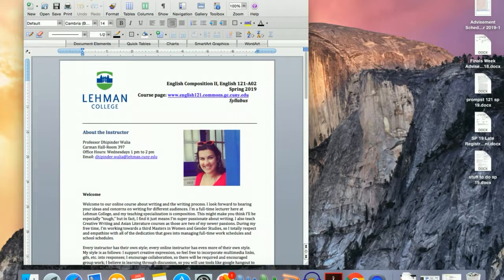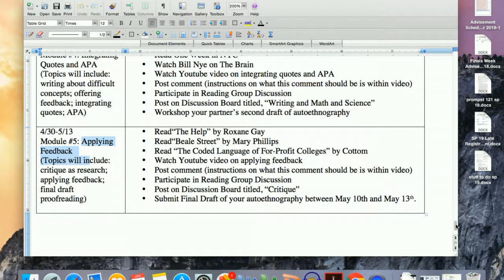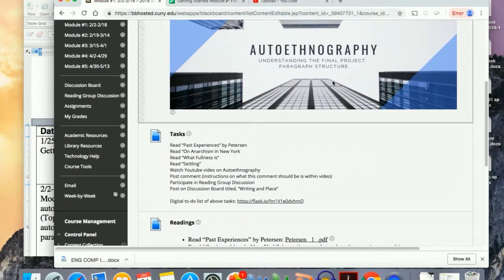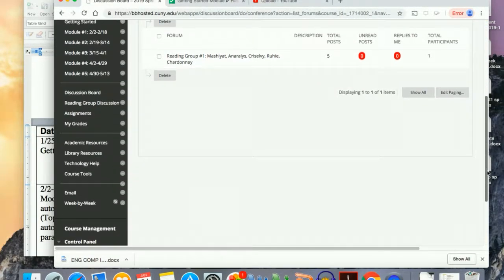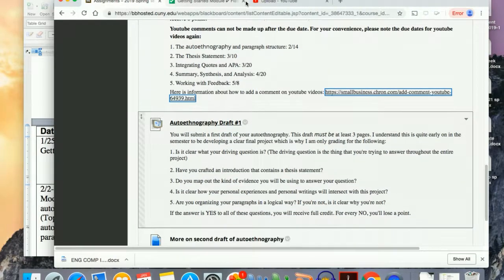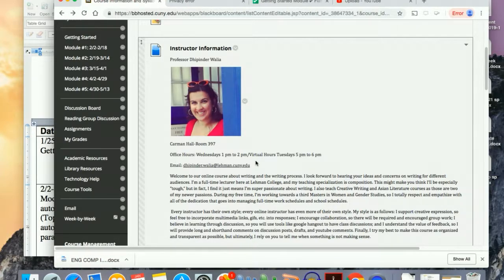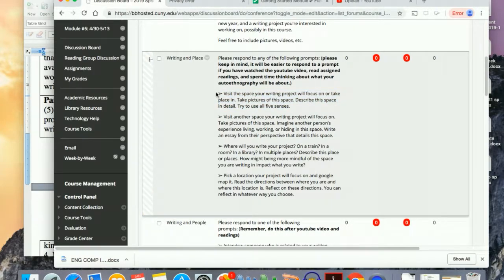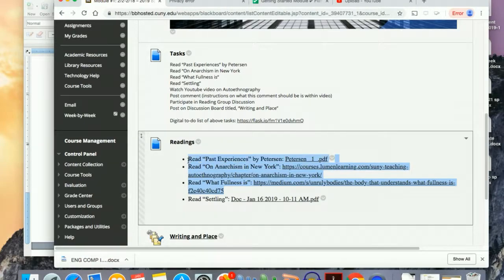Getting Started SP 19